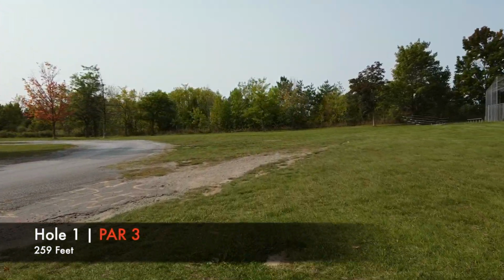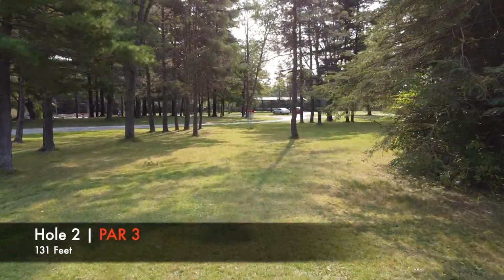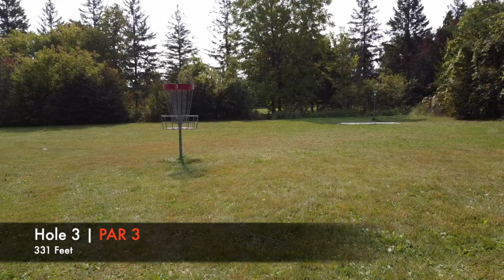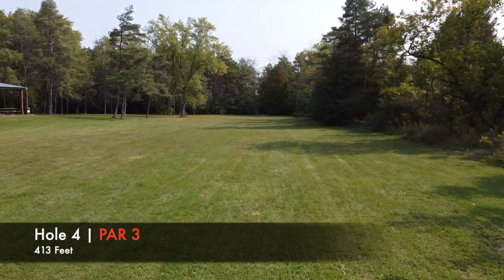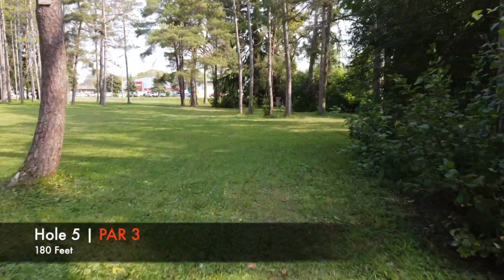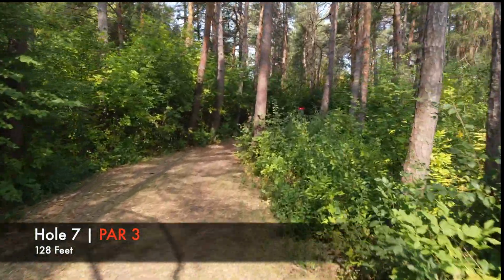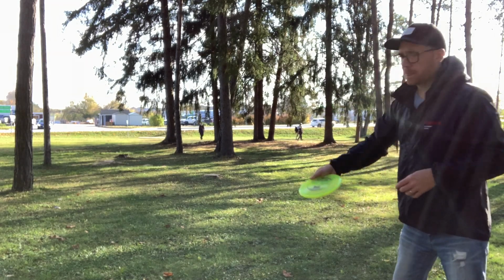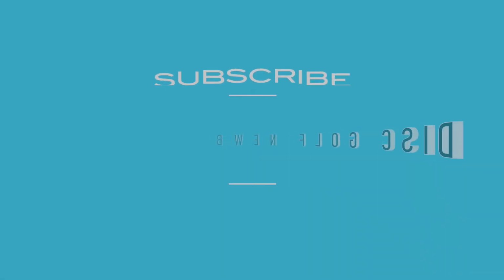Memorial Disc Golf Course Lindsay | Practice Round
I decided to record 9 holes at Memorial Disc Golf Course in Lindsay to see where I was going wrong with my form and what habits I have created in my game. The results were great, I was able to see what I did wrong with my drive, backhand and putt. I think I have a lot of areas to work on to get more distance in my throws as well as a more accurate throw. I will keep working to improve and making videos to track my progress. Let me know what you think!